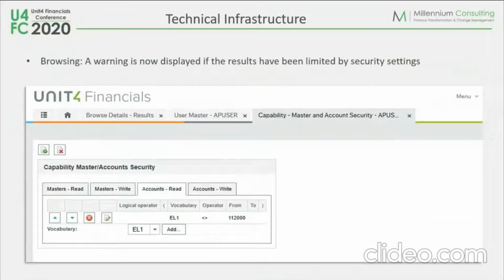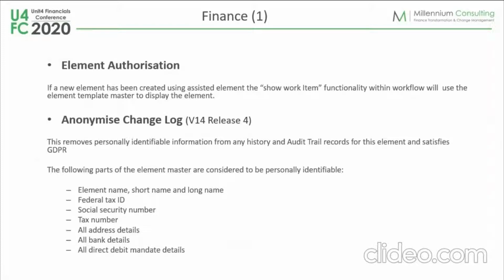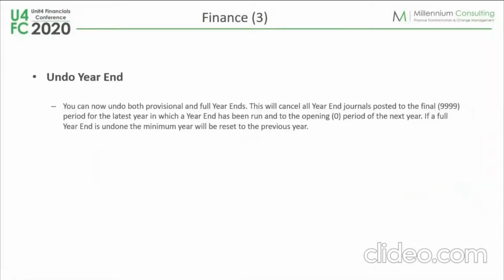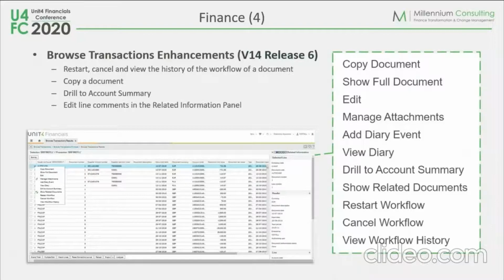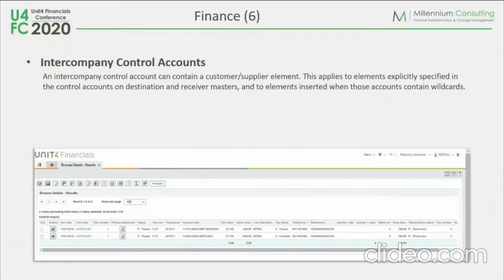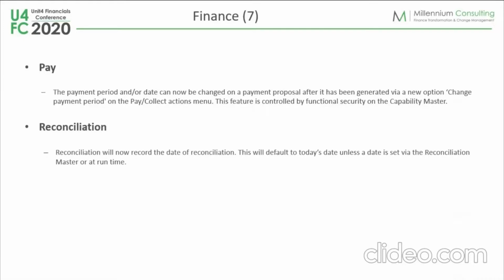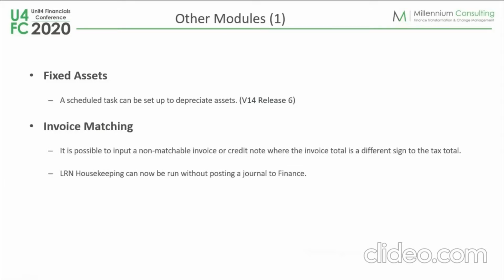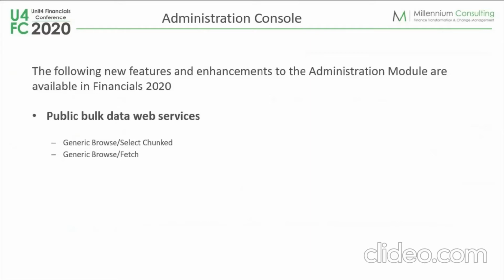Unit4 Financials 2020 Q2 (previously known as version 15)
The new features of Unit4 Financials 2020 Q2 (previously known as version 15) at the Millennium Consulting Unit4 Financials Conference 2020. Presented by Millennium's Principal Consultant Phil Leaf.